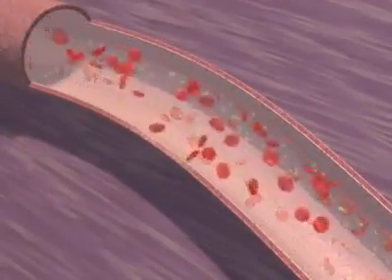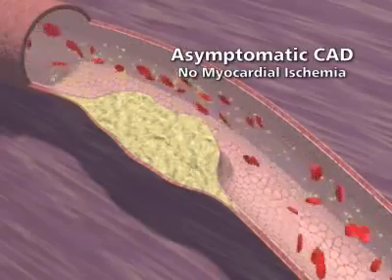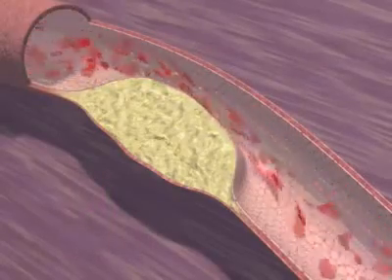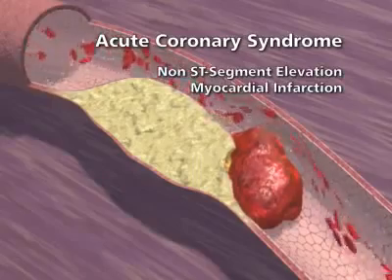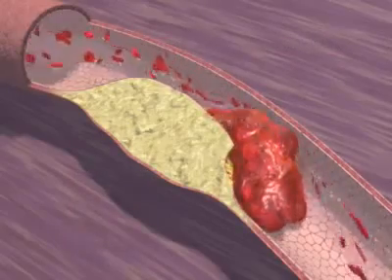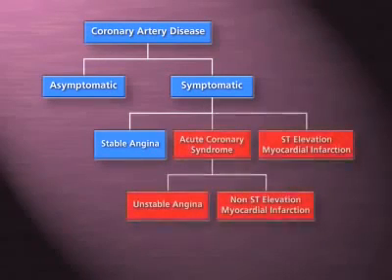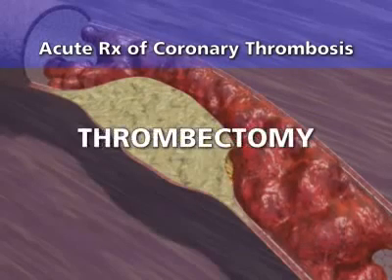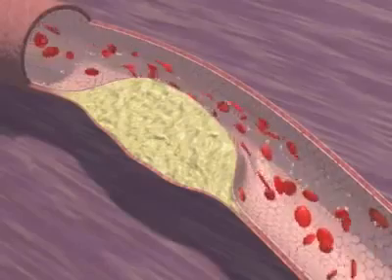BAKIT NAGKAKAROON NG SAKIT SA PUSO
CHOLEDUZ Aim Global Product = ay may kakayahan na tunawin at bawasan ang bad cholesterol sa loob ng ating katawan upang makadaloy ng maayos ang ating dugo, dahil ito ay gawa sa combination ng molecularly distilled high potency fish oil (omega 3 fatty acids ) na may vitamin E. Din, hindi lamang sa paggagarantee ng pagbabawas ng bad cholesterol kung di sa pag papababa rin ng Coronary Heart disease at sa mga complication.. Ang choleduz ay pwede rin sa mga buntis dahil nagpapaiwas or nagpapabawas sa risk low birth weight and premature birth for pregnant women..